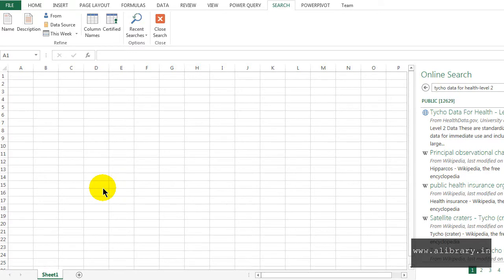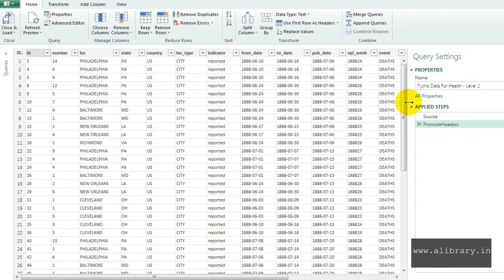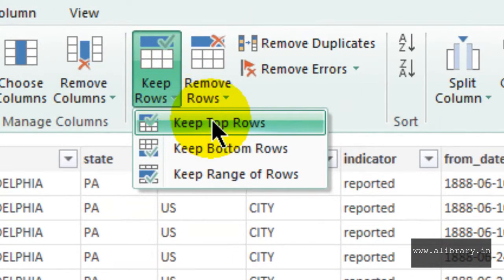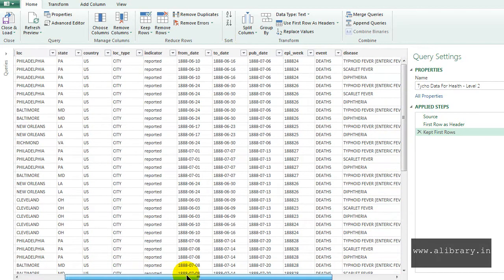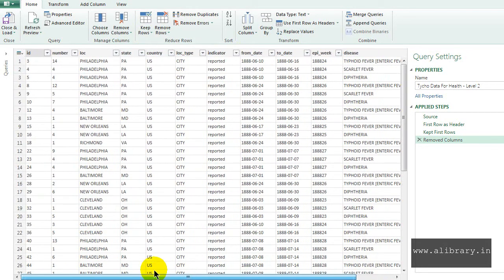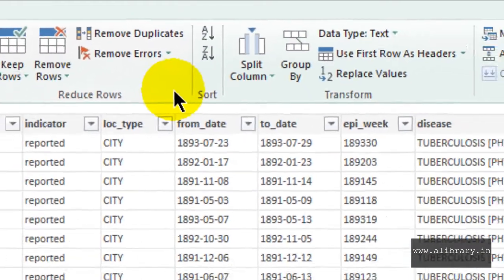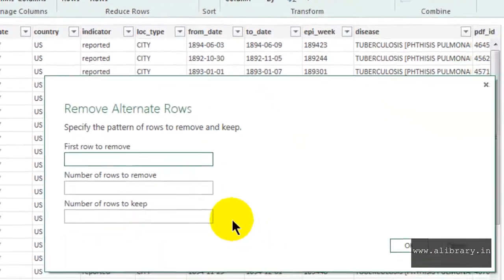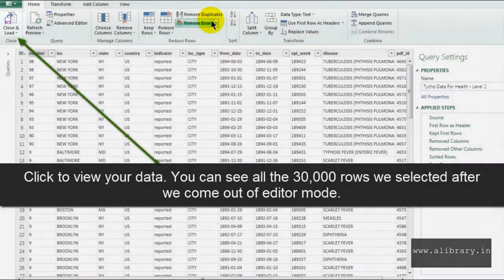Power BI- Reducing